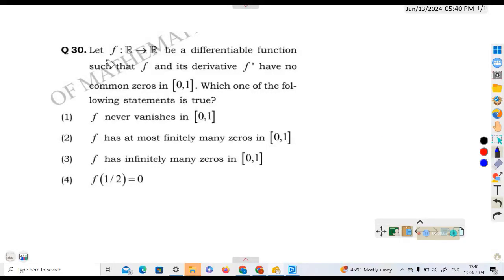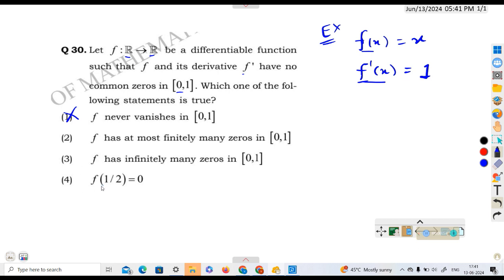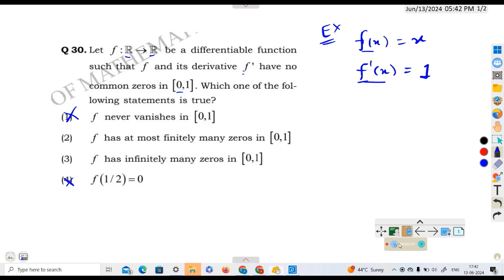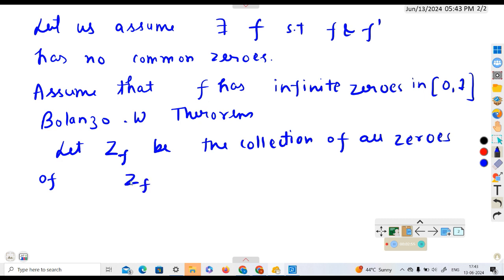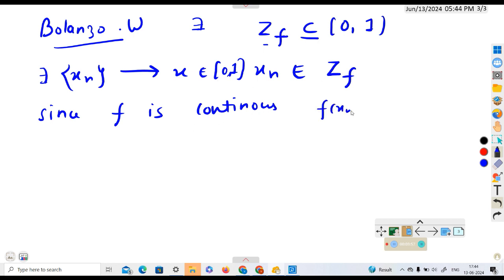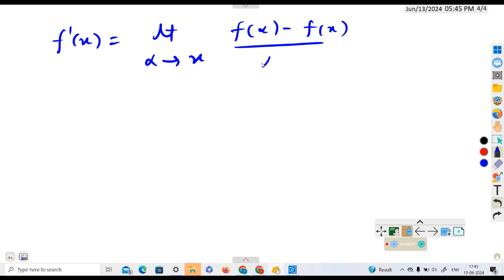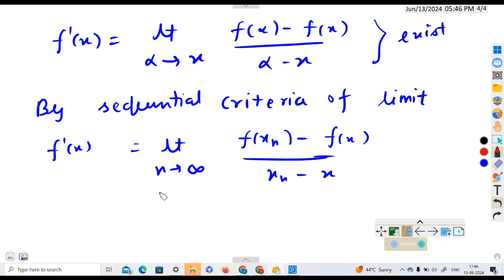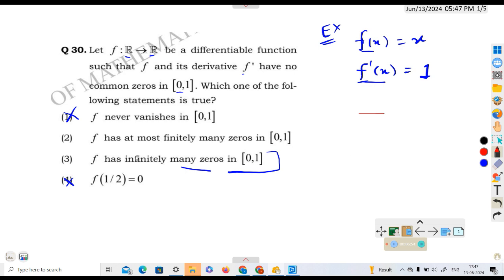Q30 CSIR NET Dec 2023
. Let f R to R be a differentiable function
such that f and its derivative f ' have no
common zeros in [0,1]. Which one of the following statements is true?